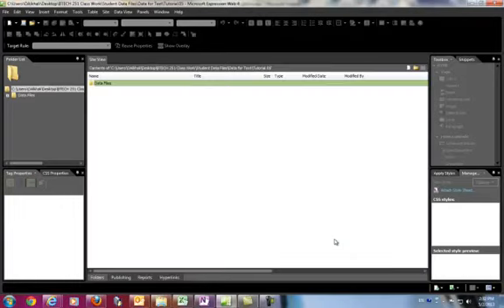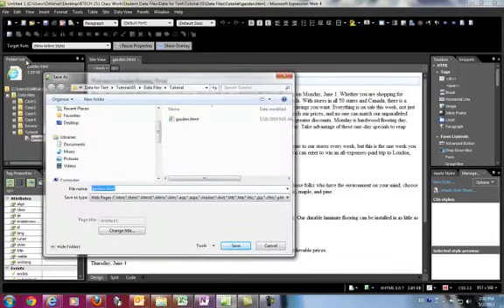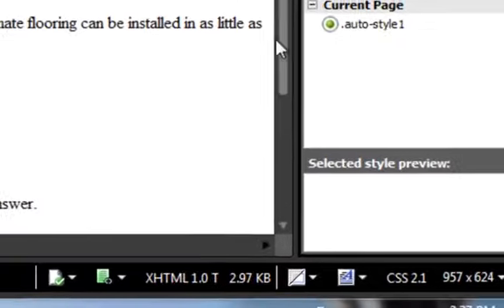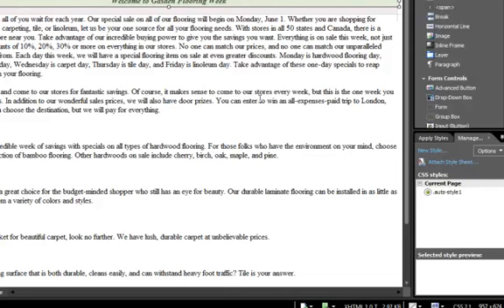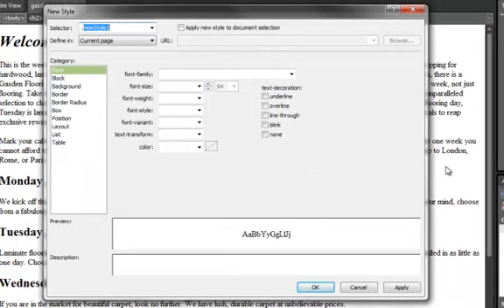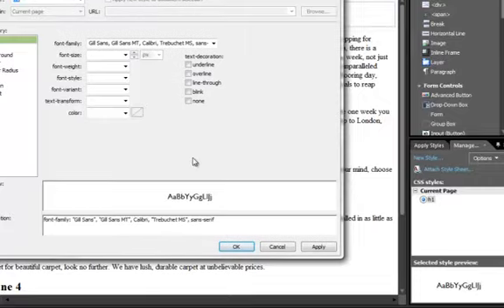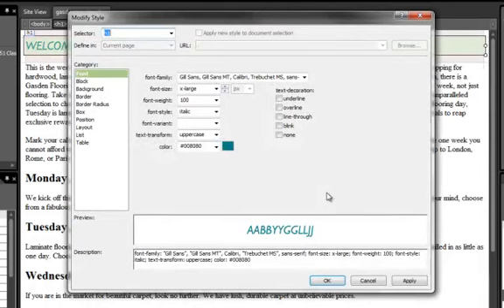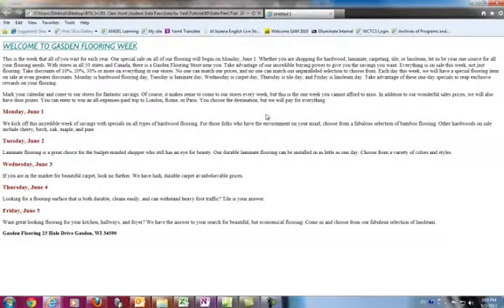Chapter5a - Formatting with CSS Part A